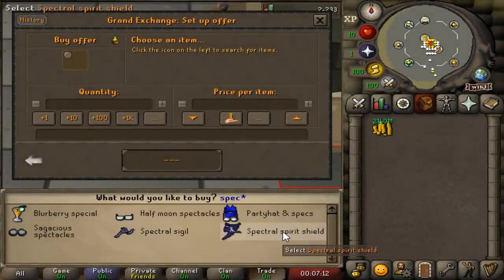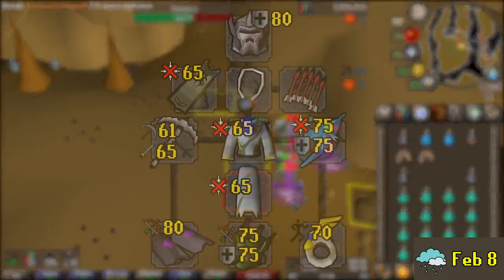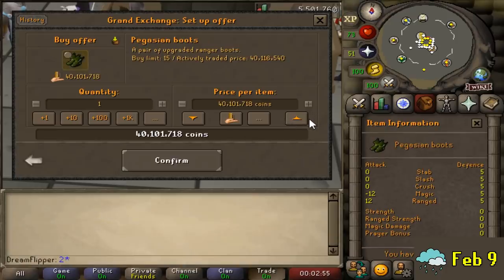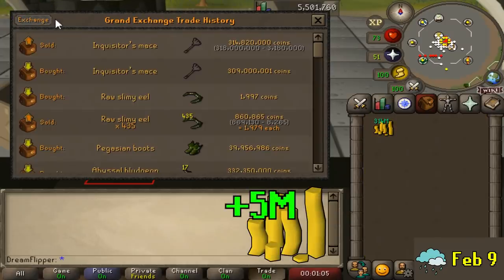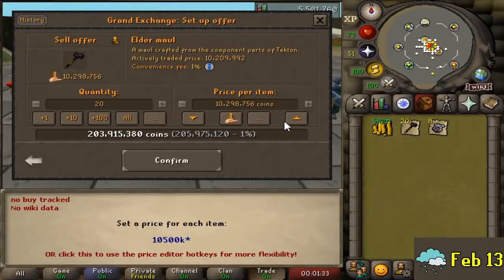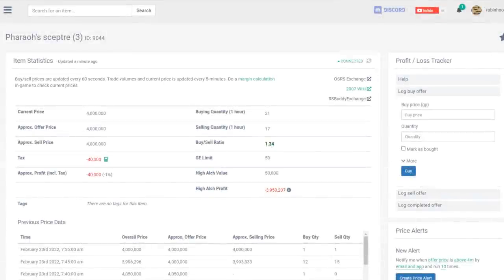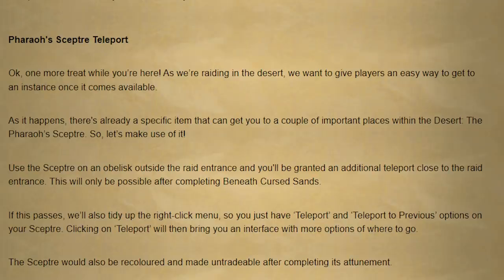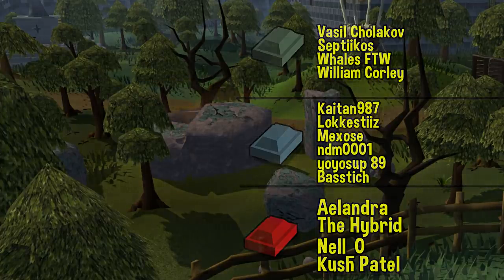Jagex Just Buffed the Item I Invested In! P2P Flipping to Max Set #19 [OSRS]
I am back again with another video documenting all of my investments this month. I tried a bunch of different strategies to make money, and I am very happy with the results.

I made a few different investments in february. One in particular was turned out to be my best flip of the month, totally be accident.  I managed to purchase this investment a few days before a huge accountment from jagex. So today I will be documenting everything that happened in February, as well as going through my decision making process along the way.

RULES:

-Start with Only 1GP at the Grand Exchange
-Must obtain all money from flipping
-Once a gear Item is purchased that can lock in the item slot
-Use of Alt Accounts will be allowed

Music Used
Krik

Clan Chat:
"FlippingOSRS"

Gohma
CJ Rouse
Faerell 2000
Btd6 K1ng
Herieman
Mexose
Tyler Mccutcheon
Guy Fawkes
Brandton Graffin
Samon sounds
Septiikos
WolfoftheHunt
ndm0001
yoyosup 89
Timothy Chen
Basstich
MageOfLink
Whales FTW
Nova
Ocilot
Kush Patel
Clarko
William Corley
Vasil Cholakov
Michael